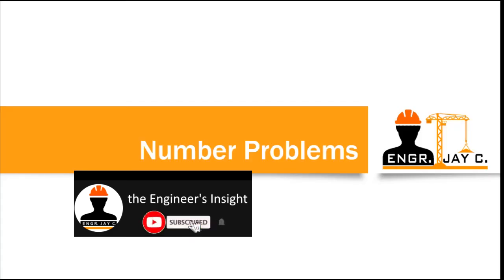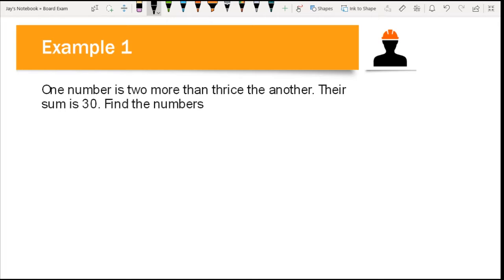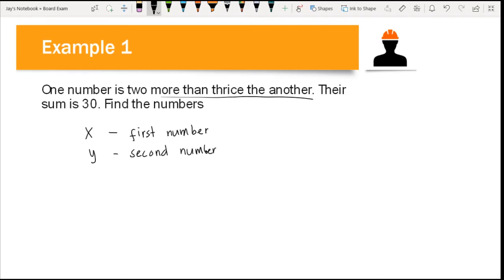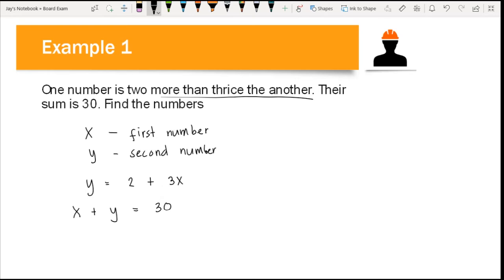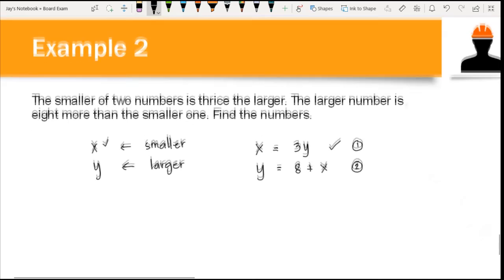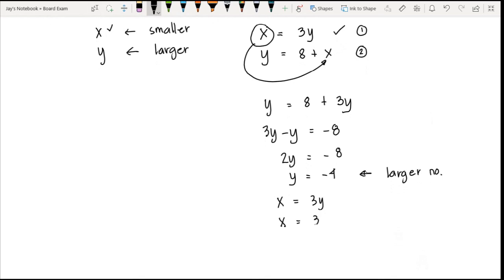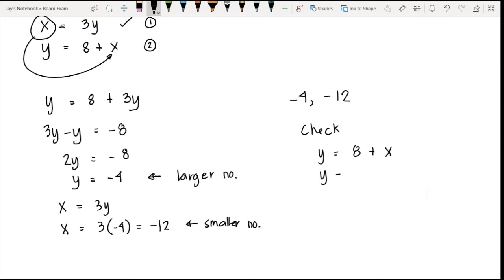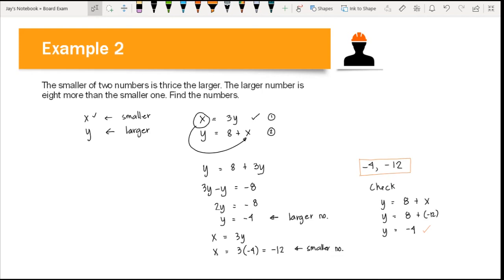Mathematics | Number Problems - Licensure Exam for Professional Teacher & Engineers Topic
Learn the basic of word problems.